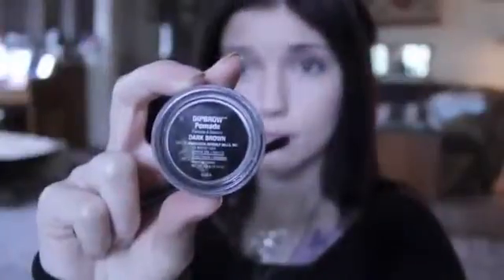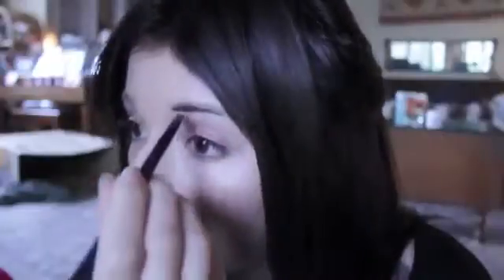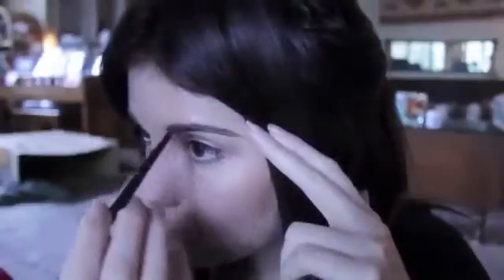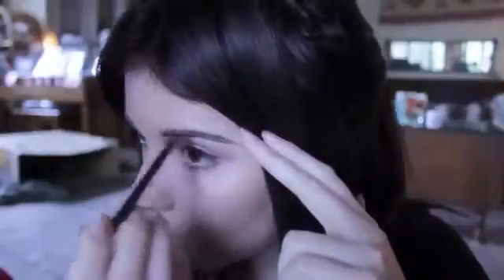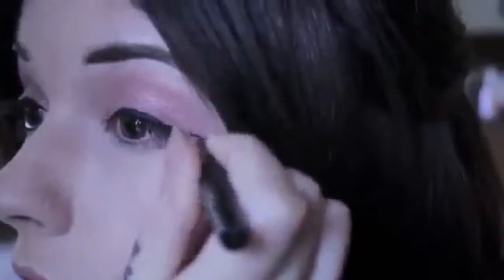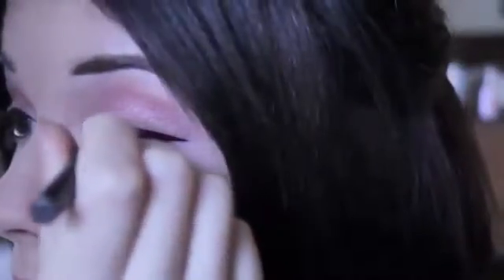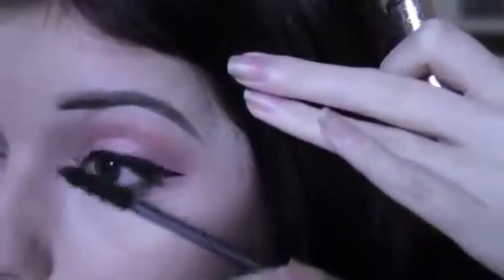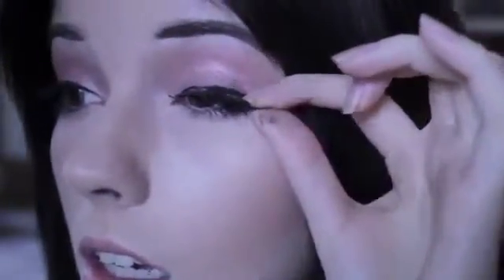Amazing Makeup Tutorial